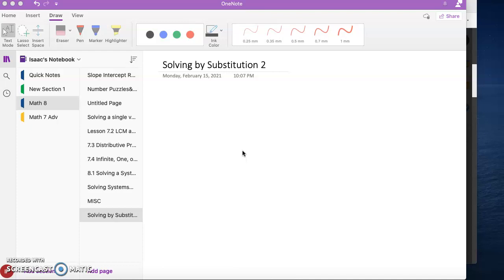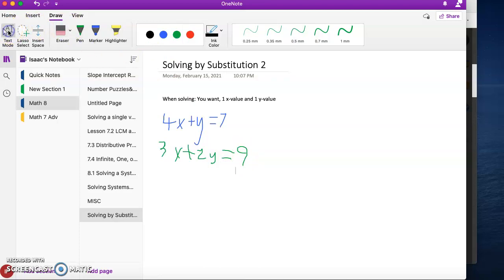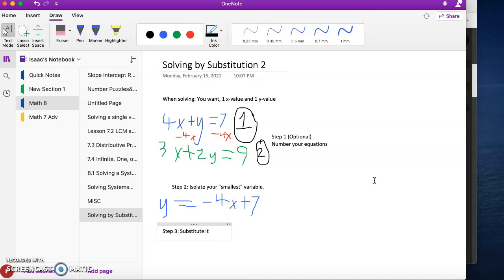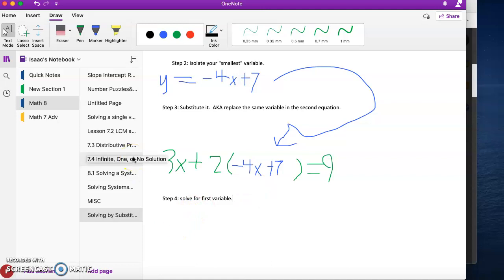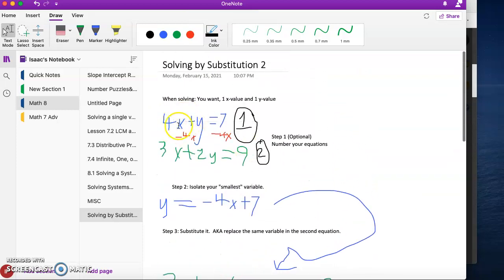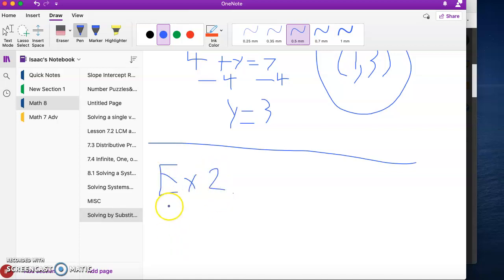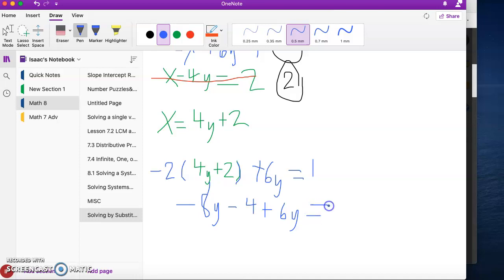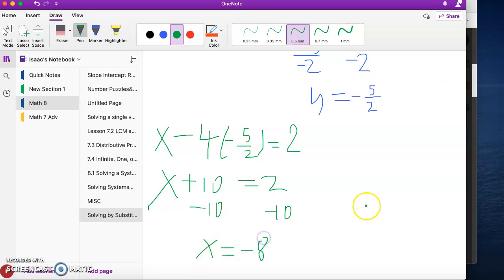Solving by Substitution 2